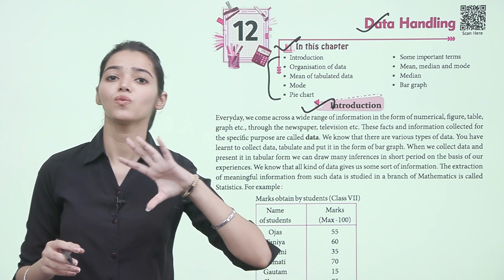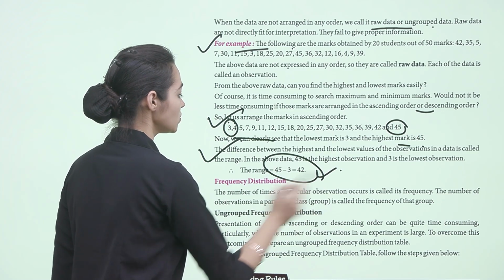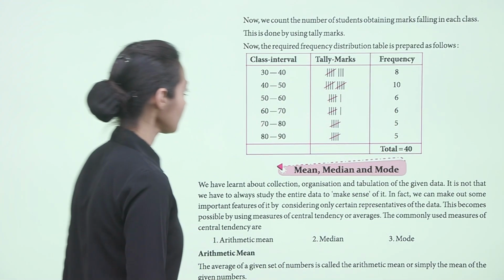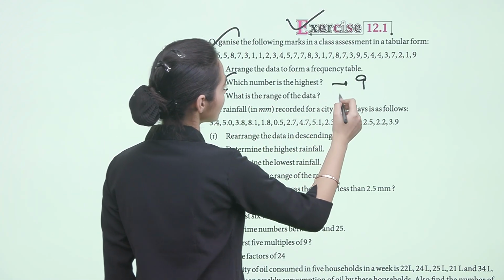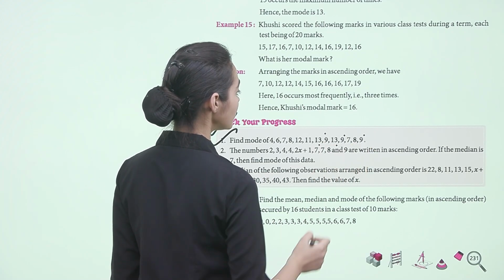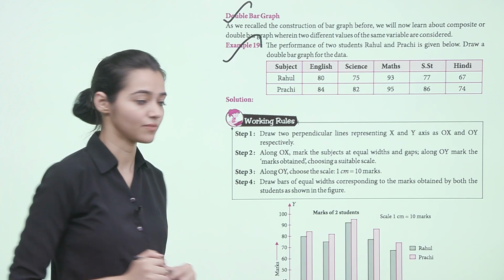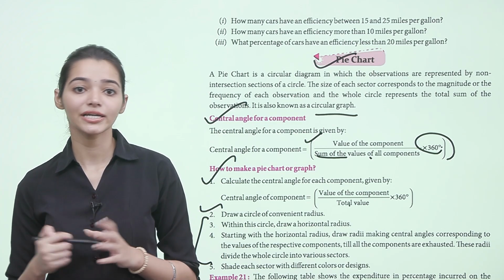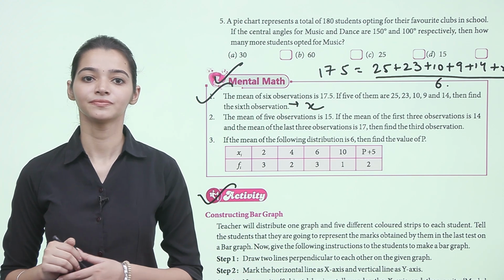Ch 12 | C and P | Math | Class 07 | Data Handling | For children